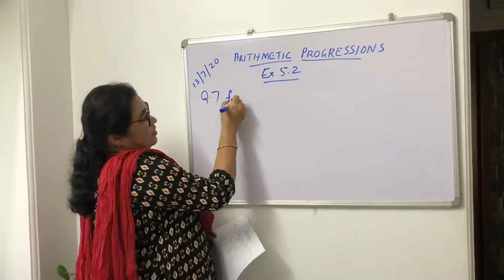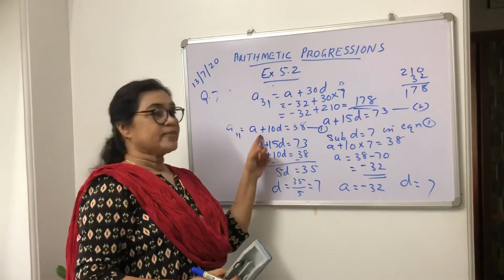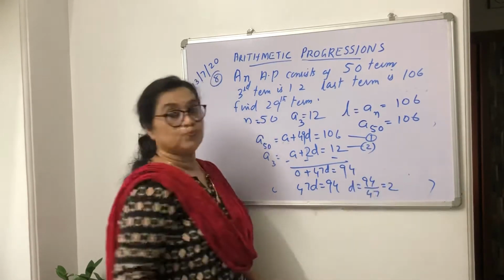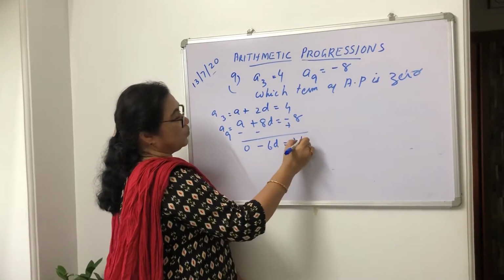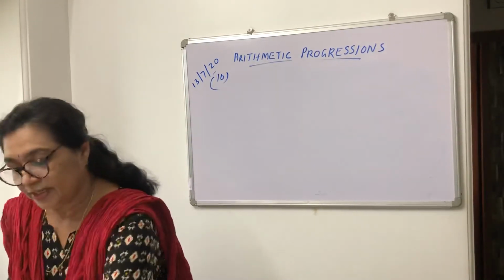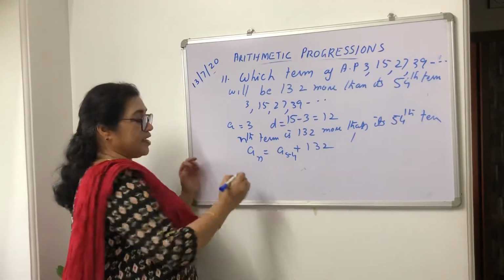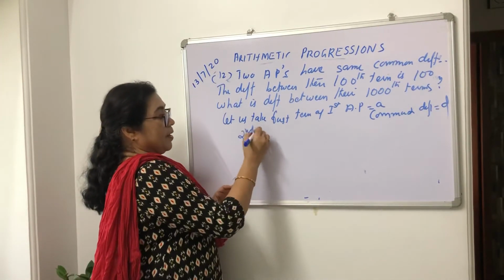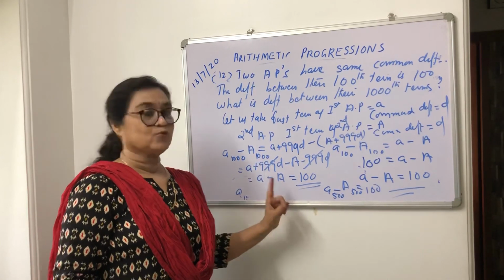Part-VI( Class X Maths)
Part-VI( AP)